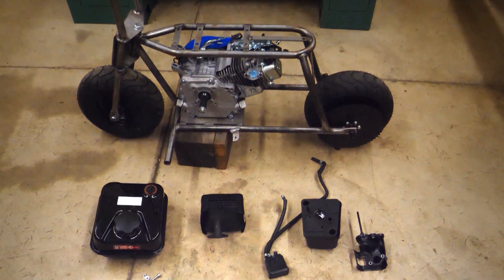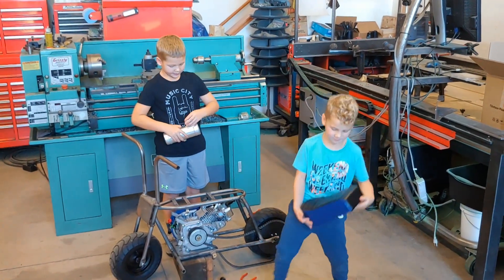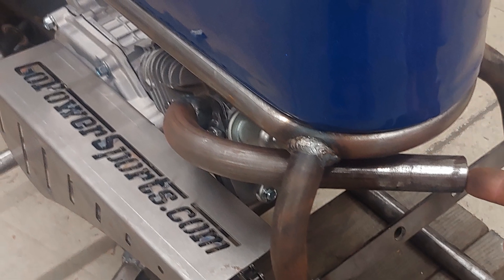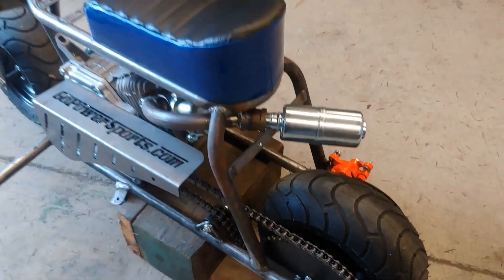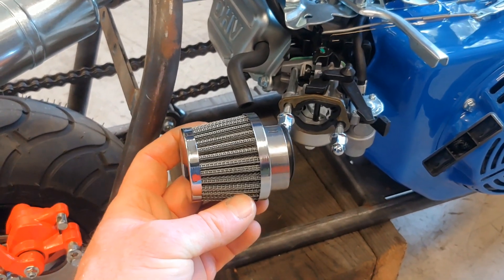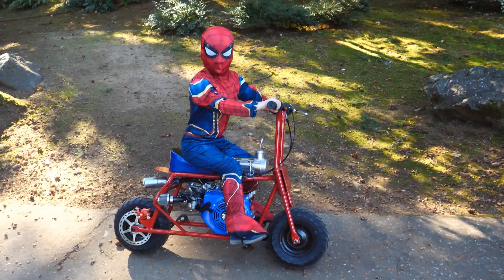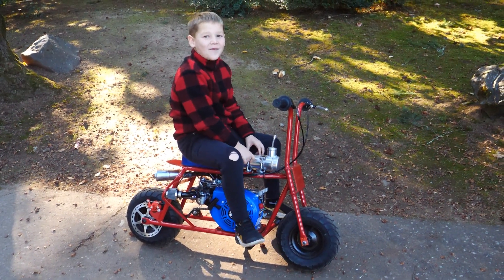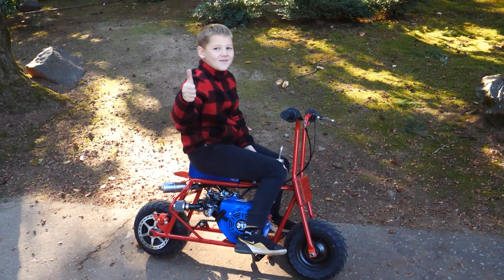Lil Rascal Minibike Build from a kit available from GoPowerSports with Tillotson 212 engine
We build a Lil Rascal minibike kit from Go Power Sports. A super fun little minibike with the Tillotson 212 engine.

We put our own twist on the exhaust and intake of the engine to fit it into the tiny frame. We also added a few guards to keep anyone from getting burned by the hot exhaust and added some tubing to the frame to protect the air filter in the event of a crash. Some fun welding and powder coating action.
This turned out to be a super fun project that I was able to get my boys excited about.